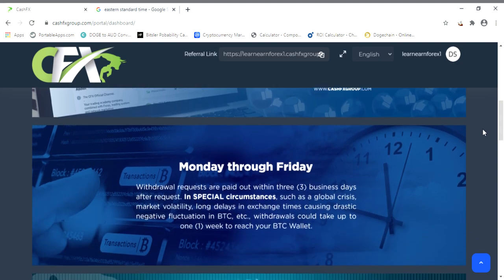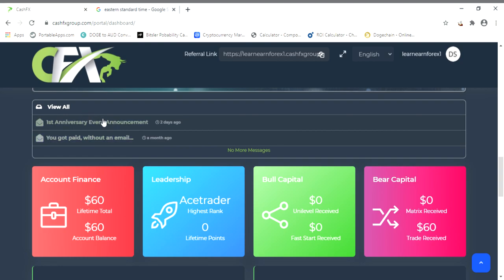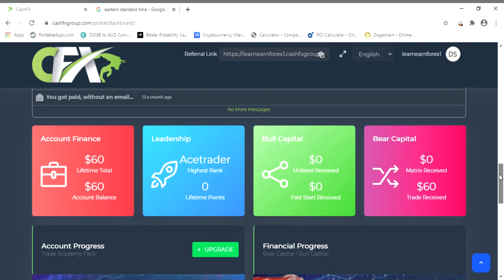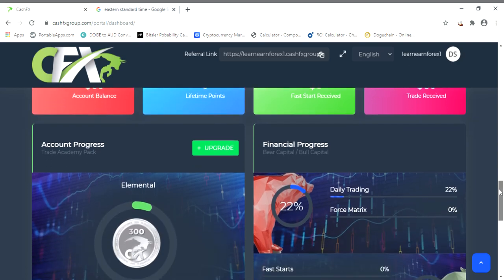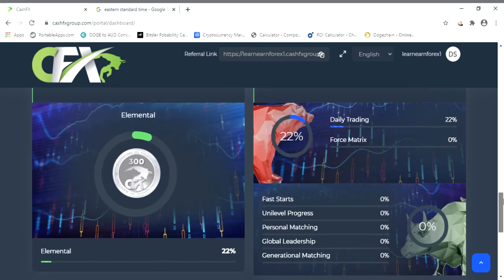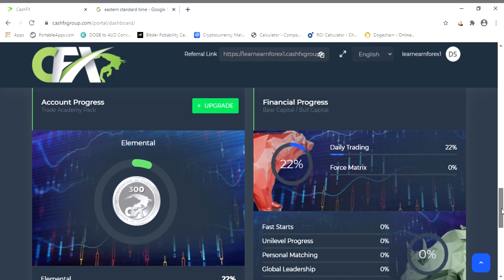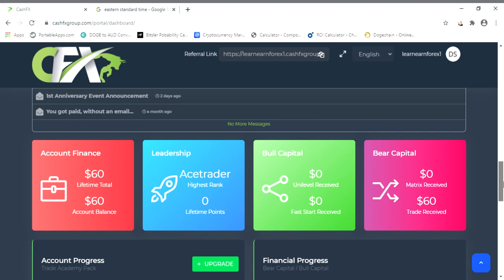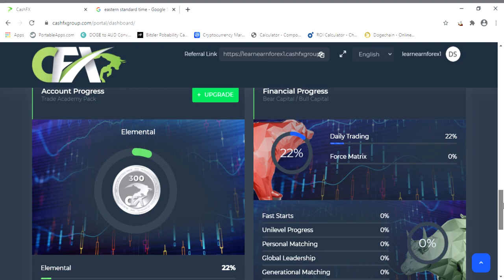CashFX 1 Year Anniversary. $60 Earnt in 5 Weeks with 0 Referrals!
Earn Passive Income Monday-Friday. Professional traders trading the forex market for retailers. You are also provided with training and resources so you can learn to trade forex yourself. Simply choose which training package you would like to begin.

Note. Use a VPN if your in the USA